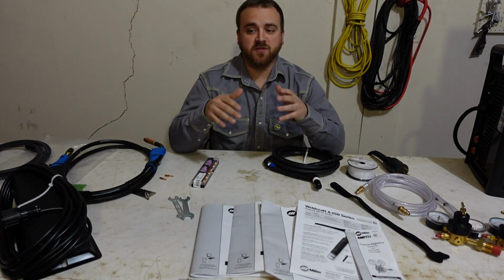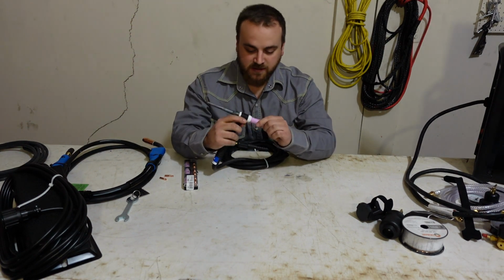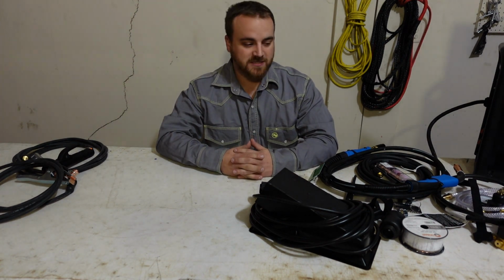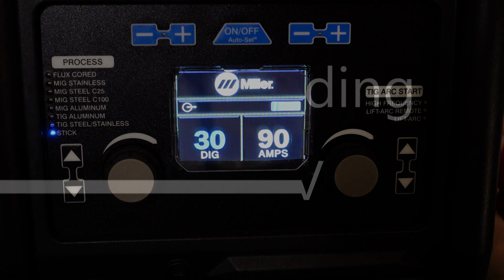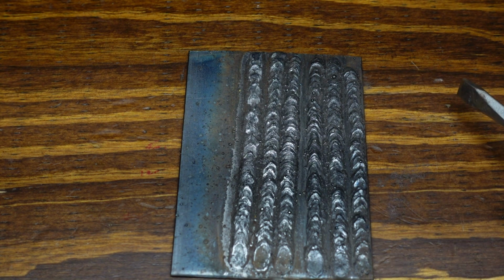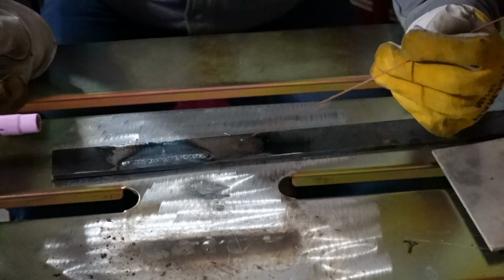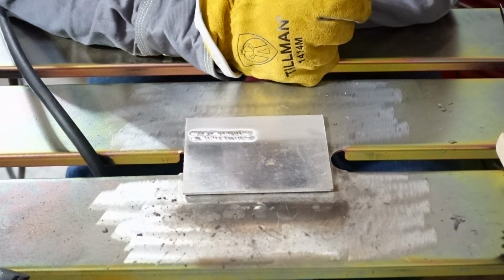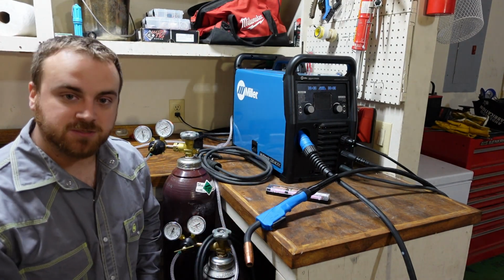Miller Multimatic 220 unboxing and review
In this video we will be Unboxing and reviewing a miller multimatic 220 welding machine. This machine is capable of welding Tig, Mig and stick and features AC and DC current.